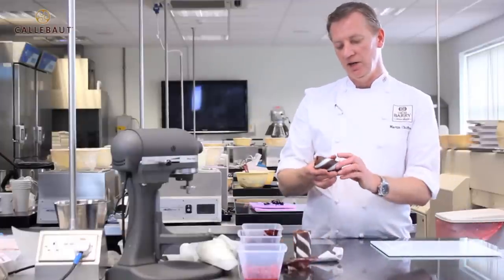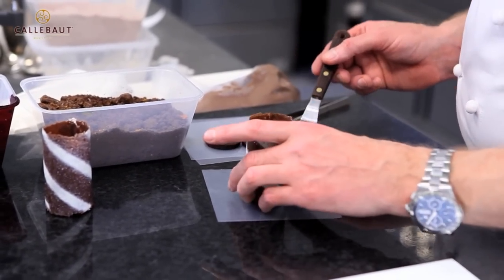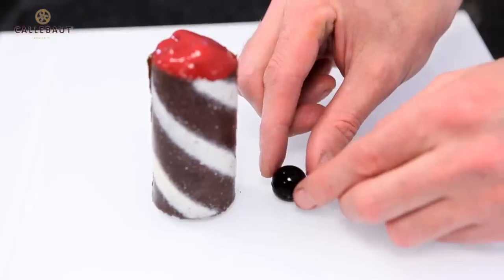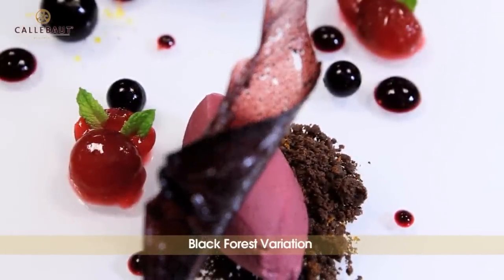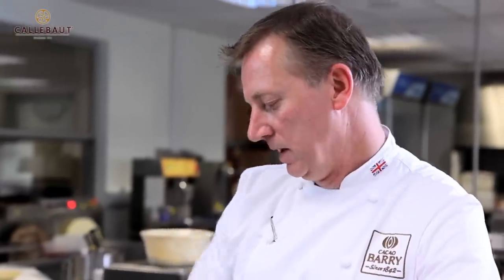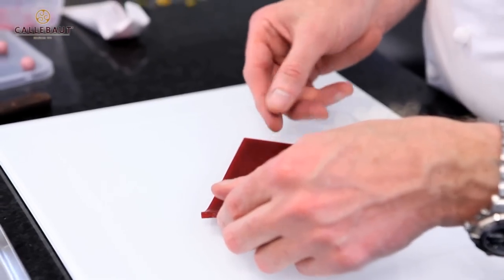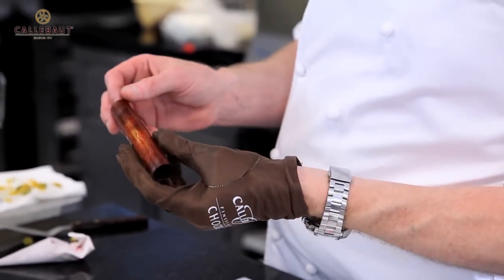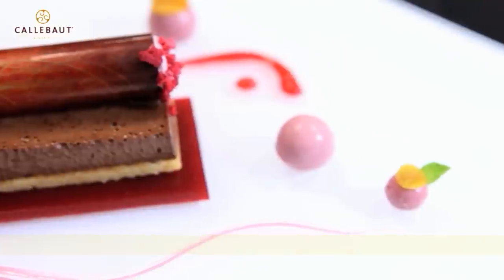Modern Black Forest, Raspberry Chocolate Bar - Recipe and plating tips from Chef Martin Chiffers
Callebaut sponsored Chef, Martin Chiffers, creates an elegant variation of the classic Black Forest gateau in Addition to a raspberry chocolate bar dessert. Watch how Martin offers advice and tips on how to plate and arrange food, from a drawn idea through to the dressed dish.